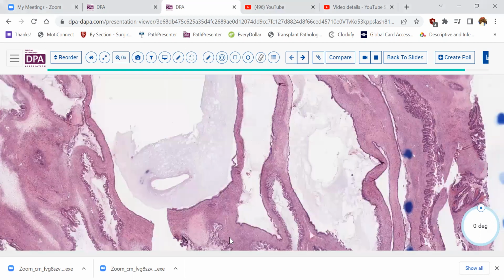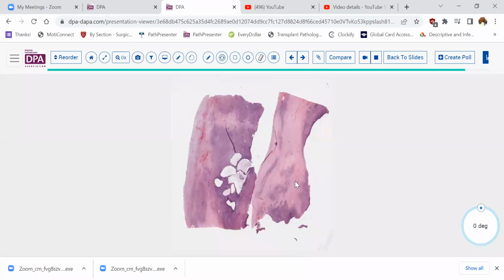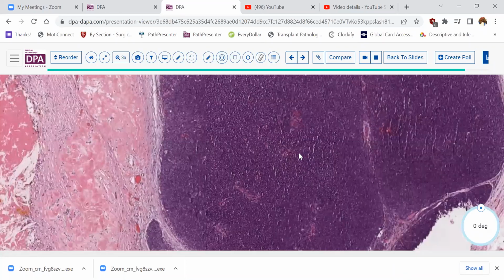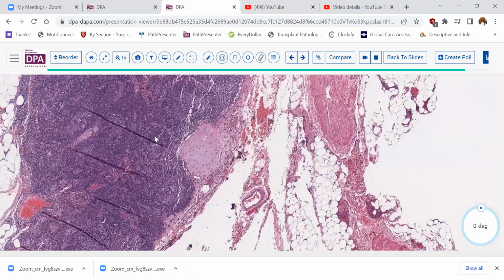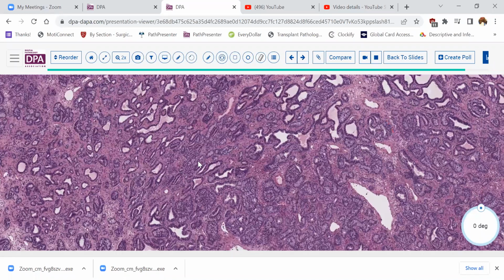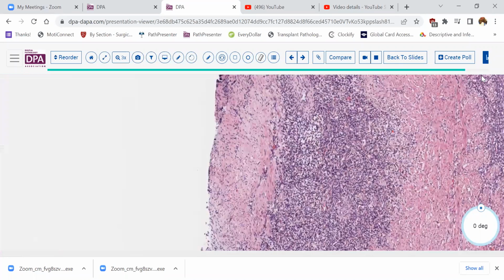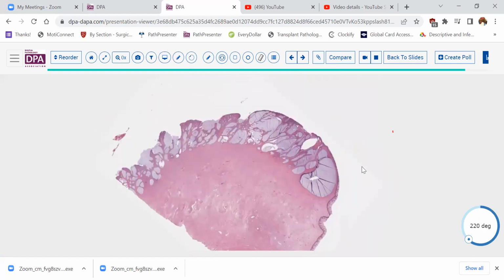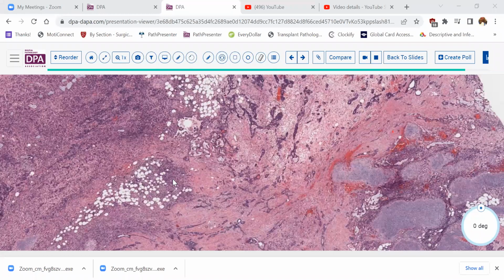Sign-out with the Professor- August '22